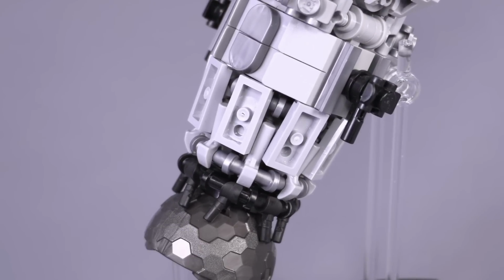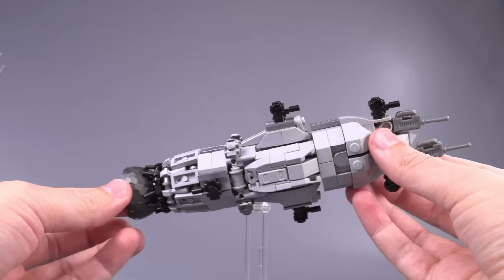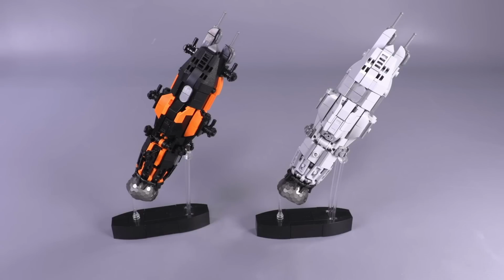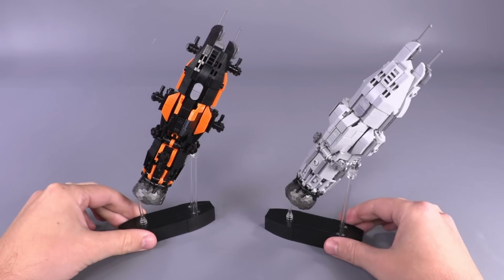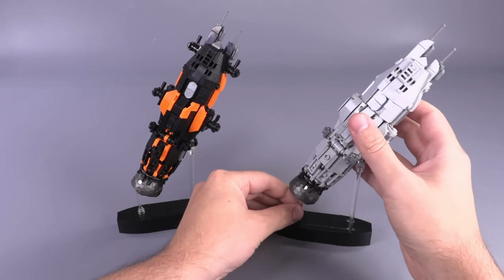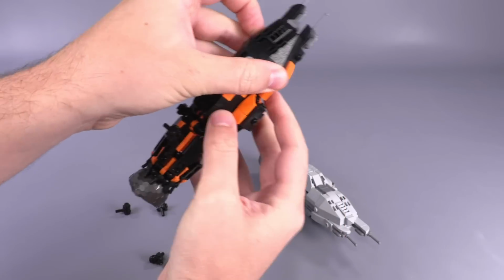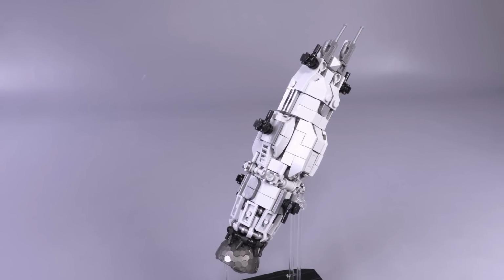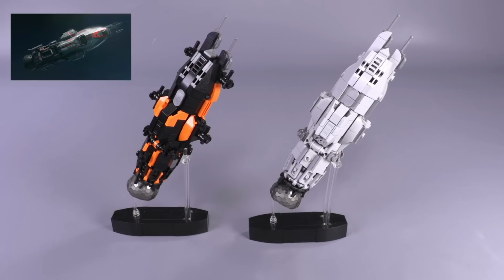LEGO Rocinante & Tachi The Expanse Custom Build